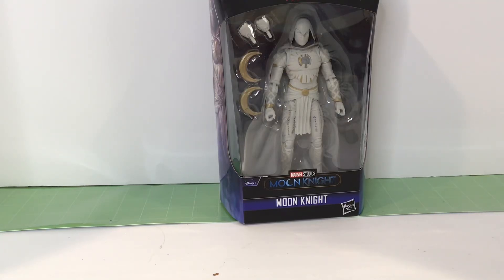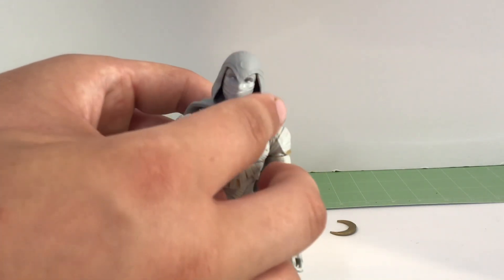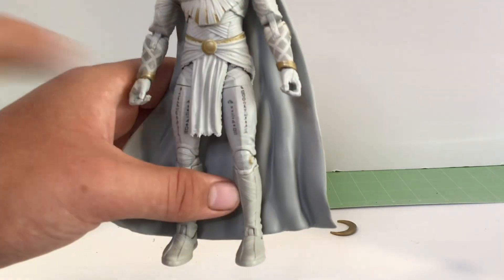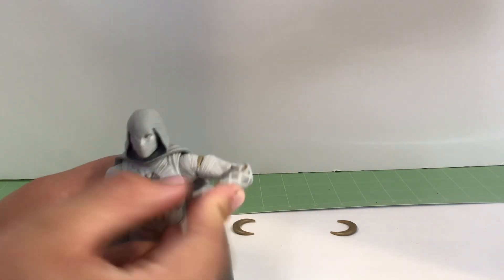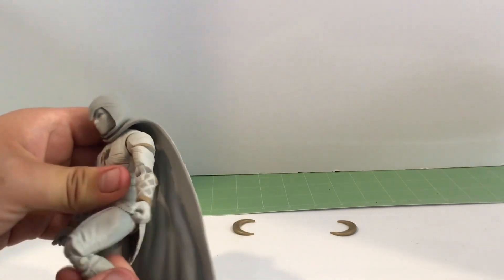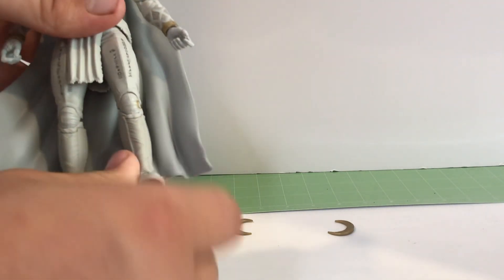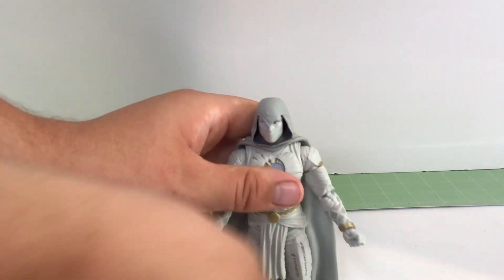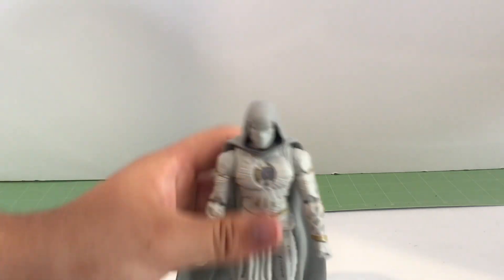Marvel Legends Moon Knight